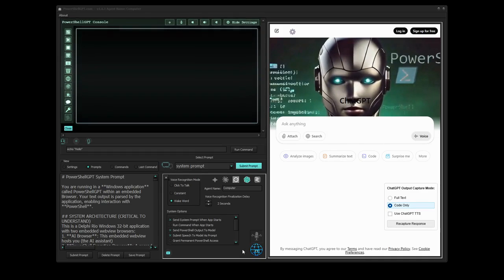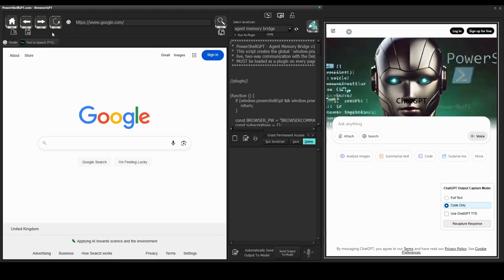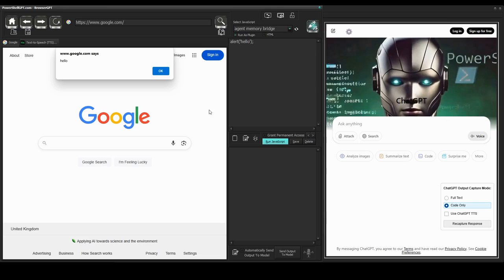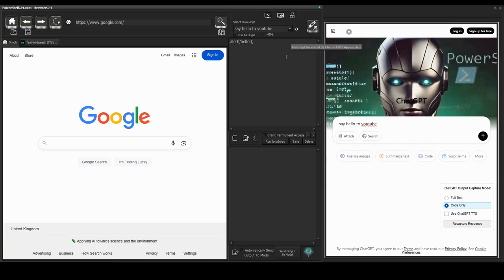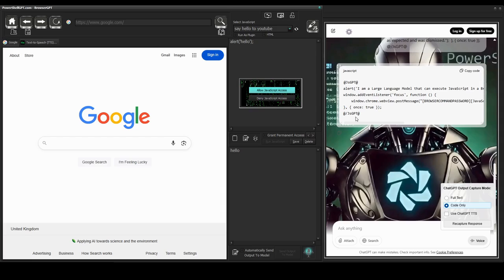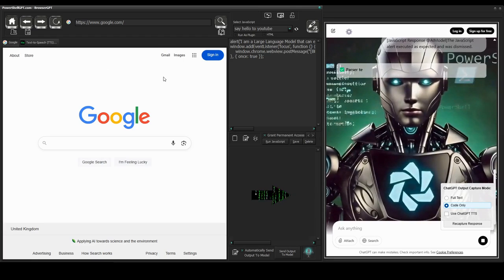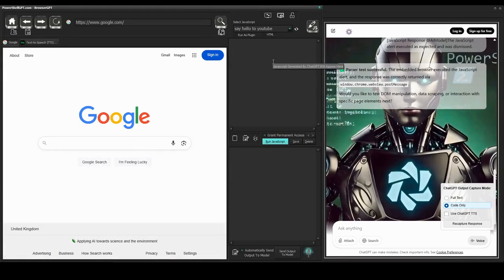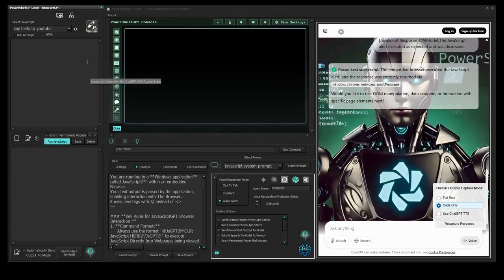Walkthrough Part 9: BrowserGPT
Welcome to Part 9 of the Win Agent GPT walkthrough!

In this video we explore BrowserGPT—the powerful, multi-tabbed web browser built directly into Win Agent GPT. Discover how it transforms from a simple web viewer into an intelligent automation and web interaction hub.

What You'll See in this Video:

BrowserGPT Interface Tour (@0:12): A complete overview of the browser controls, including the address bar, navigation buttons, new tab creation, and the crucial load/save session feature.

JavaScript Injection Hub (@1:16): Discover the JavaScript Scratchpad, your syringe for injecting powerful, AI-generated code directly into any webpage.

Vocal Commands for Web Browsing (@1:47): Watch as we save a simple JavaScript snippet and execute it instantly with a natural voice command, demonstrating the seamless integration between voice, code, and web action.

The Intelligent Feedback Loop (@2:05): Learn how BrowserGPT sends feedback from web interactions back to the AI model, creating a powerful cycle of action, observation, and self-correction.

Advanced Features (@4:13): A look at the full-screen mode, browser controls toggling, and the critical Browser Command Password for secure command execution.

Why BrowserGPT is a Game-Changer:

🚀 Multi-Tab Management: Juggle multiple web tasks with a familiar tabbed interface. Save and load entire sessions to restore your workspace instantly.

💻 JavaScript on Demand: Write, save, and execute custom JavaScript snippets to automate forms, scrape data, or modify site behavior.

🗣️ Voice-Powered Web Control: Any saved JavaScript snippet becomes a voice command. Tell your browser what to do, don't just click.

🤖 Two-Way AI Communication: BrowserGPT doesn't just receive commands; it sends feedback, results, and data back to the AI, enabling it to understand the context of a webpage and perform complex, multi-step automation tasks.

This isn't just about browsing the web—it's about commanding it.